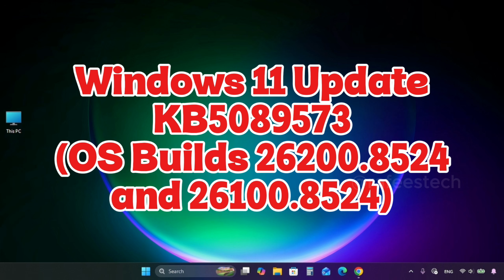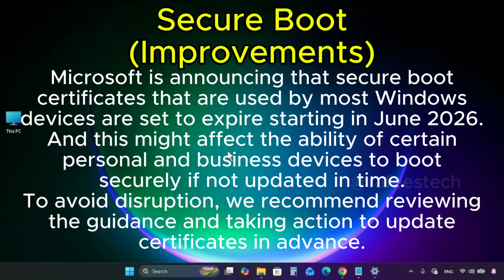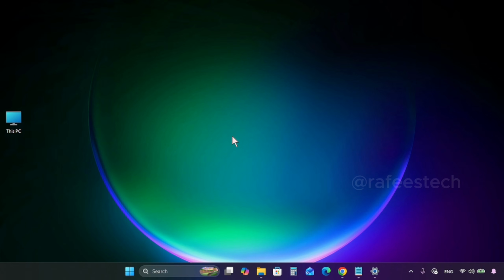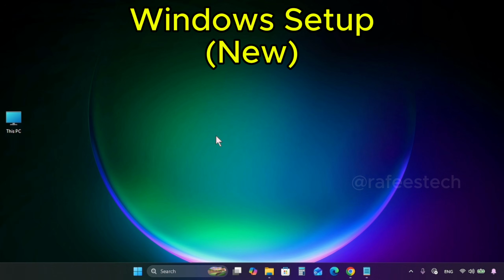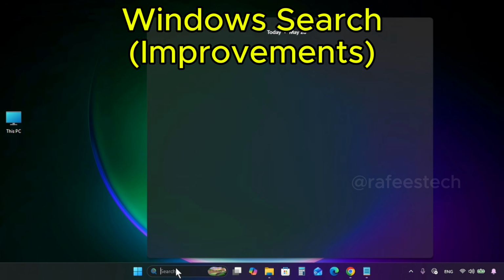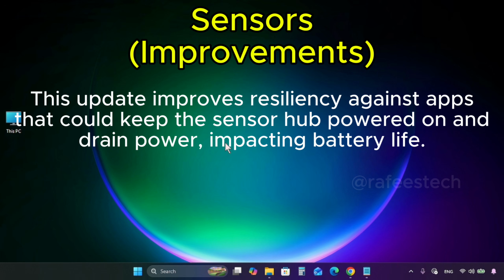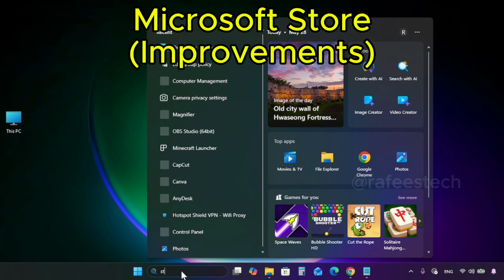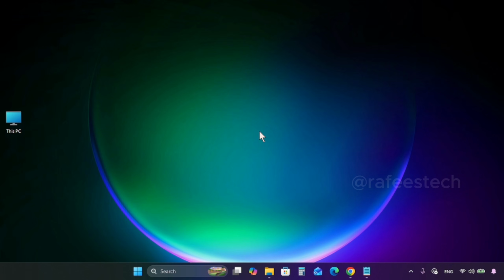NEW Windows 11 25H2 (KB5089573) May 2026 Update - NEW CPU Boost, Share Audio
This video covers the Windows 11 25H2 May update, specifically KB5089573, detailing its key features. Learn about the improvements for this operating system, including enhanced reliability and a new CPU boost. For anyone needing computer help with the latest Microsoft Windows update, this guide offers valuable insights. 💻